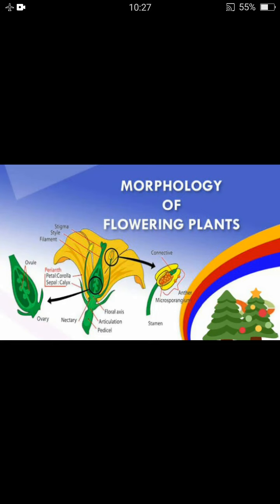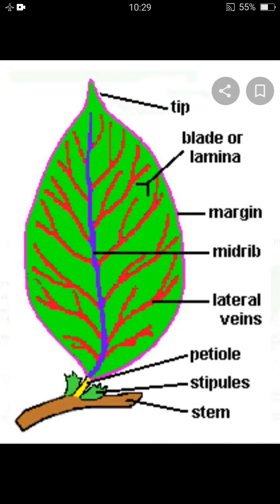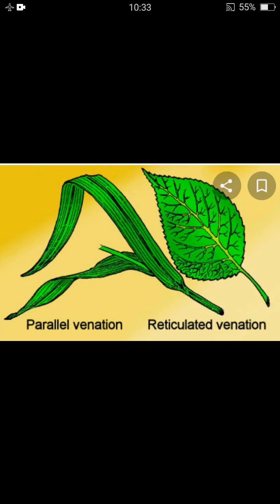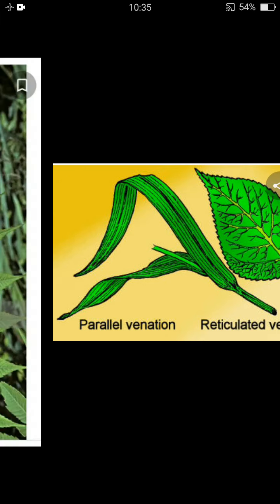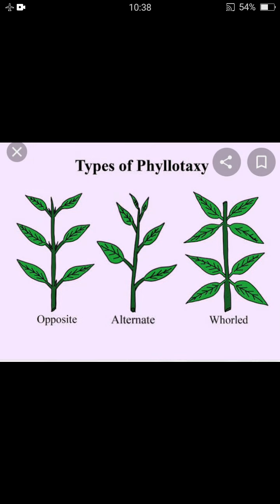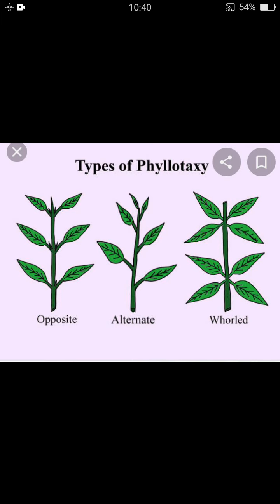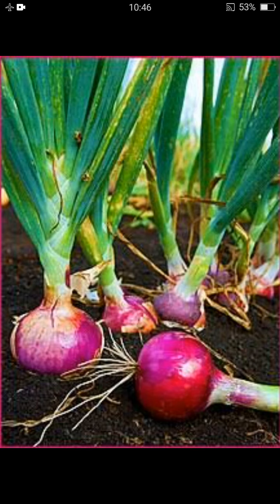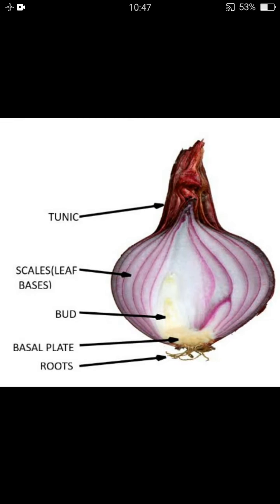Chapter.5.Morphology of Flowering plants(Deleted Portion).By.Mr.K.A.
Subtopic: The Leaf and It's modifications